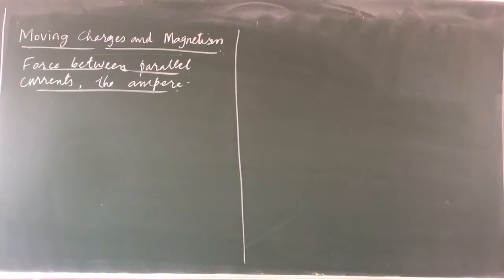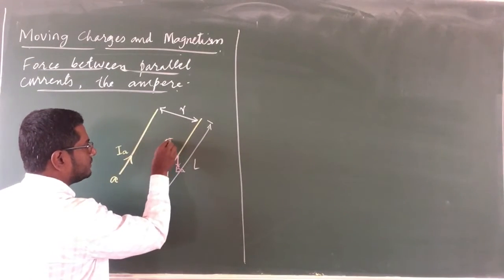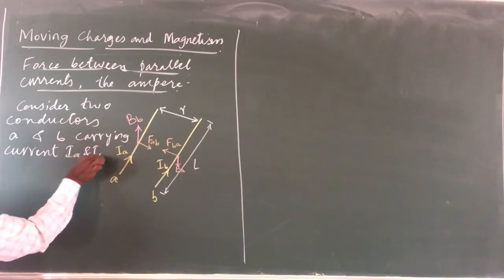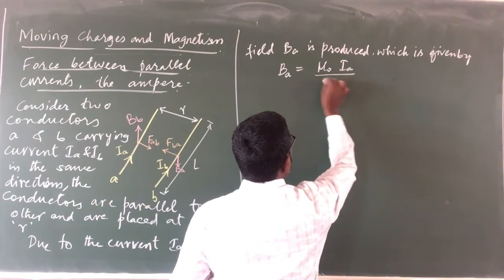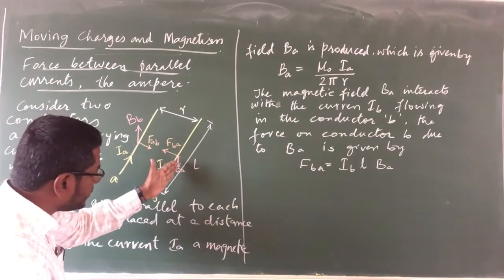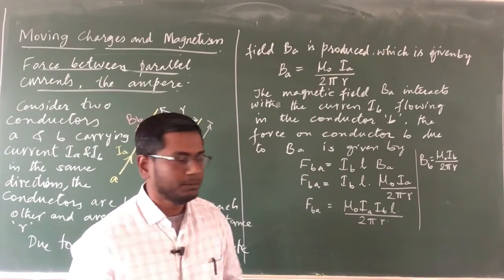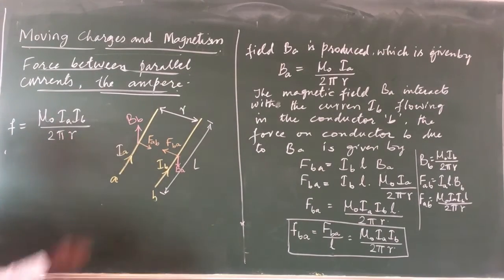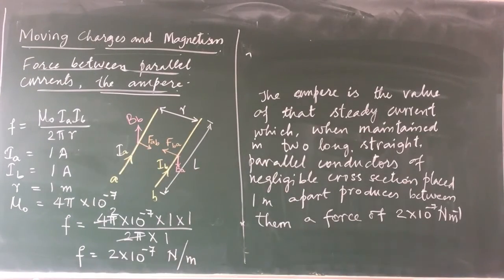Force between Parallel Conductors Carrying Current, the Ampere | Moving Charges and Magnetism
In this video we discuss the Force between parallel conductors carrying current, and the definition of ampere, which is the part of the chapter Moving Charges and Magnetism, given in chapter 4 of the class 12 syllabus, as per the ncert book.
The video contains a very detailed explanation of the topic in simple English.